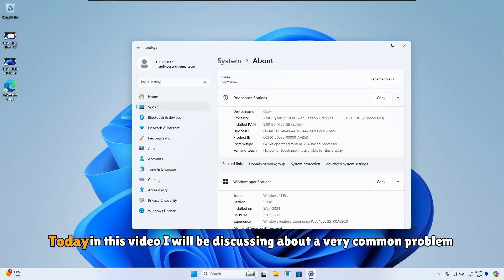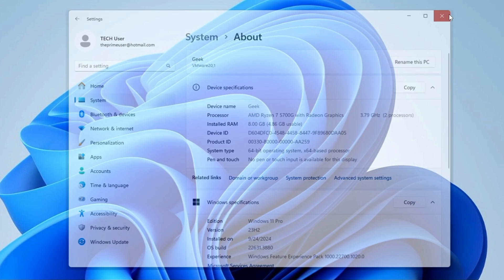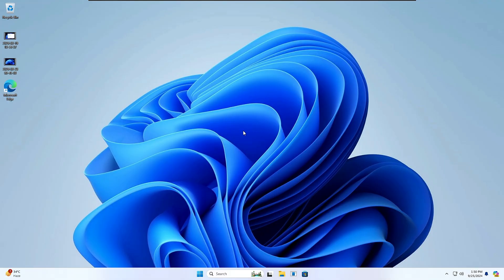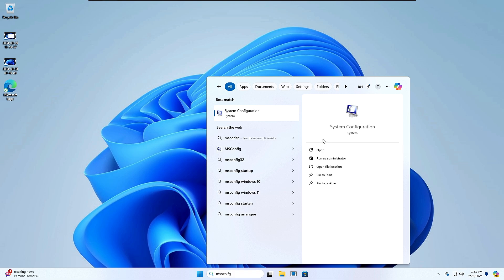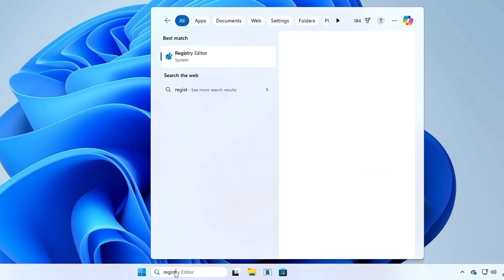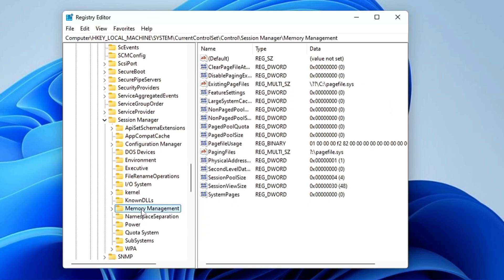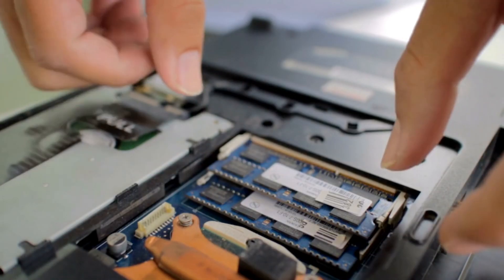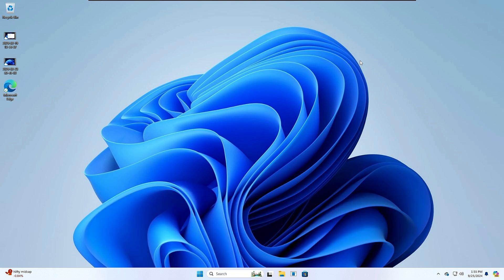FIX "All RAM Not Fully Usable" in Windows 10/11 - 3 Best FIX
I am unsure if you are aware, but when you check your About section in Windows 10 or 11, you may find that your whole RAM is not getting used and you missing the performance and will even have a high memory usage problem. In this video, I am sharing 3 best solutions to fix this problem.

🔽 Timestamps 🔽
00:00 - About the problem
00:40 - Method 1 (Remove RAM usage cap)
01:47 - Check Max memory  usage option
02:24 - Method 2 - Using Registry Editor
03:35 - Reinsert RAM again from the RAM slot in motherboard

▬▬▬▬▬▬▬▬▬ஜ۩۞۩ஜ▬▬▬▬▬▬▬▬▬
▬▬▬▬▬▬▬▬▬ஜ۩۞۩ஜ▬▬▬▬▬▬▬▬▬

☑ Watched the video!
☐ Liked?